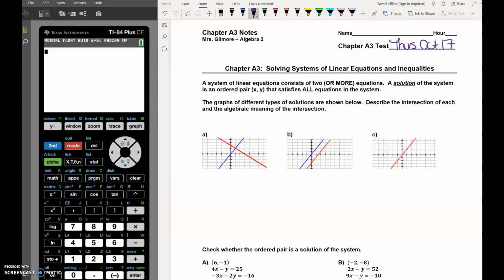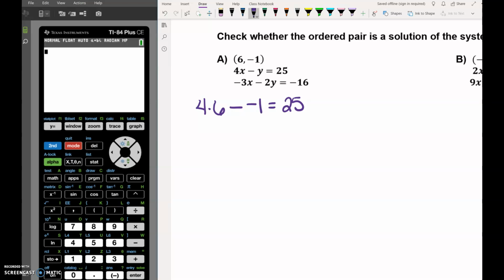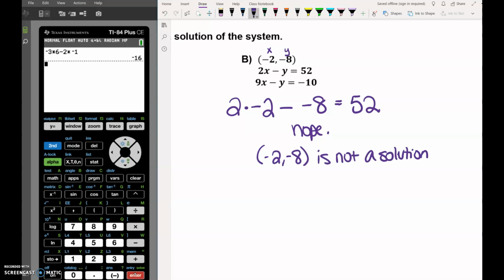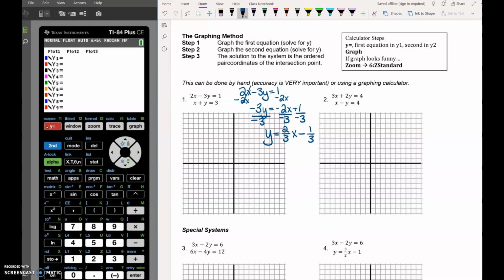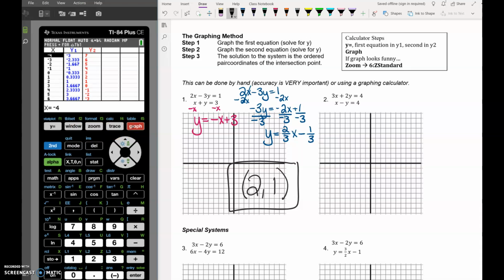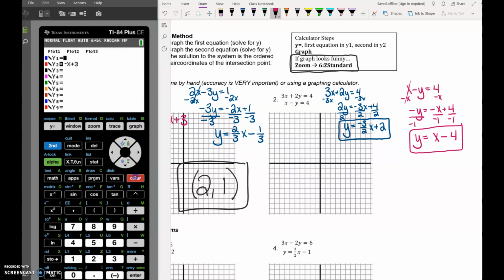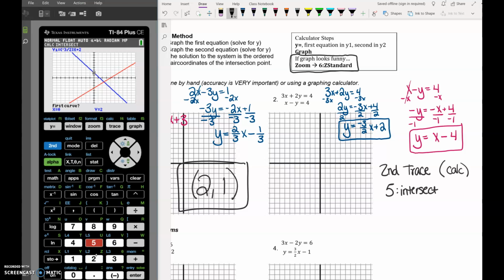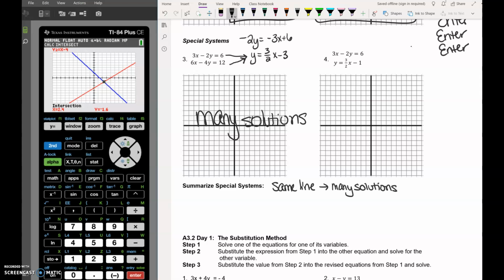Alg 2 A3.1 Solve Systems by Graphing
Includes tips on how to graph with the graphing calculator!  Recorded 10/9/2019